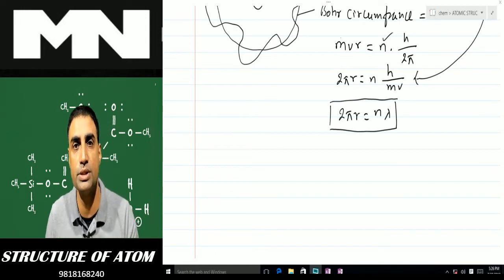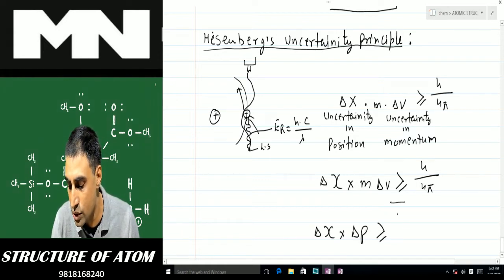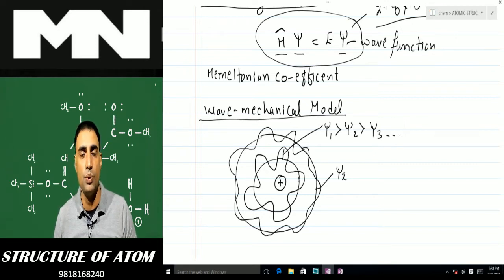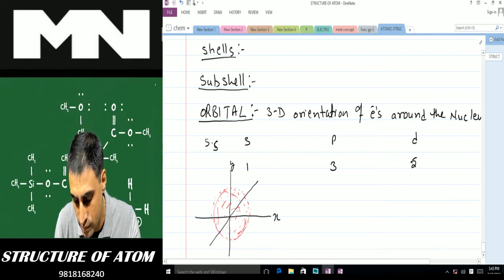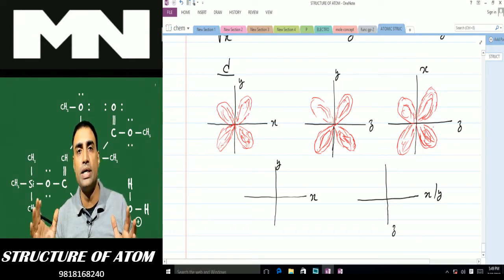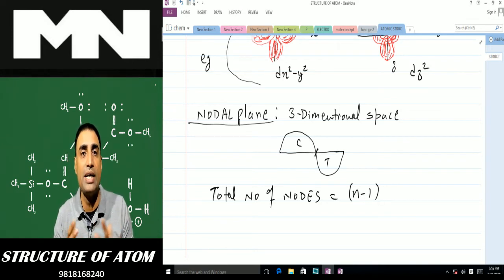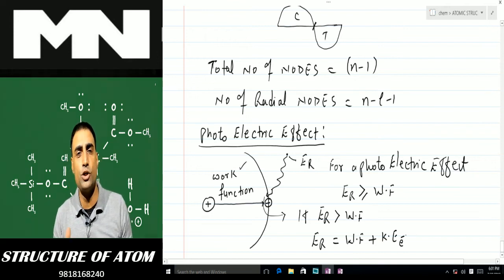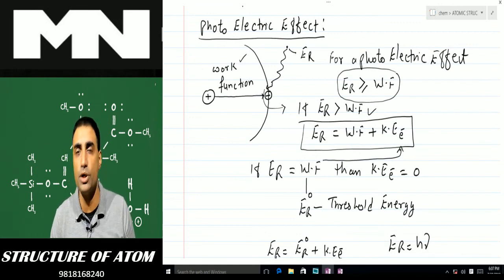CLASS-11th (STRUCTURE OF ATOM)-4